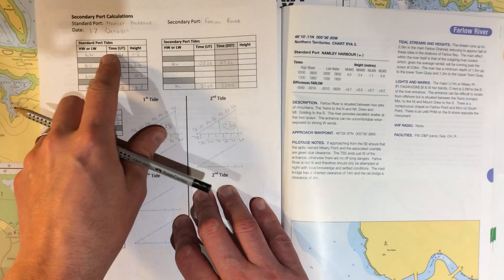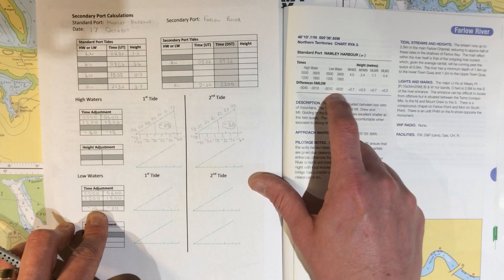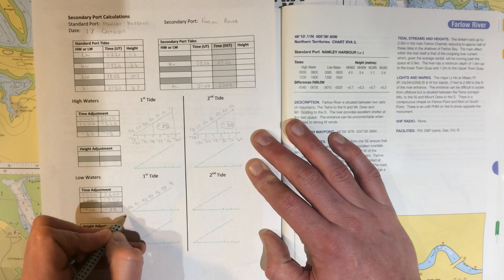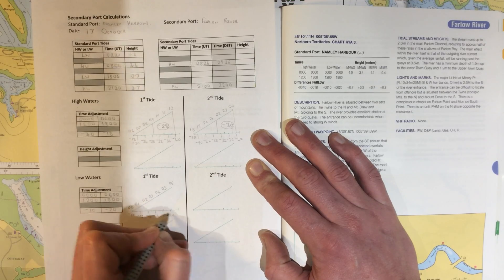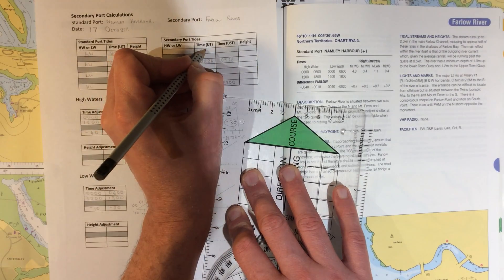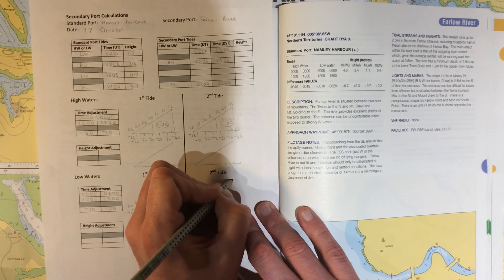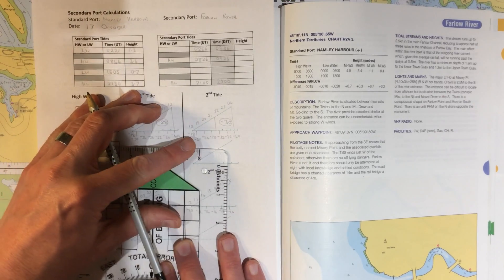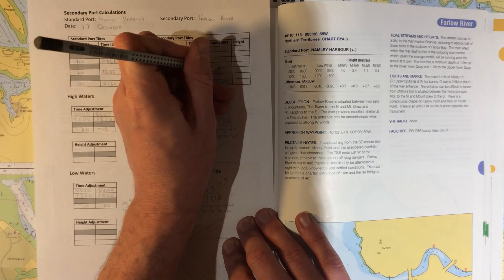Secondary Ports (Part 3) - Low Water Times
Correction: At 2:37 the calculations are correct however the answer should be 0207.

This video is designed to complement the content of this webpage

Here at Penzance Sailing Club our active Training Group comprises of volunteers with a variety of experiences and qualifications.
The main aims of our Training Group is to encourage people in West Cornwall to take up sailing, enjoy the experience and be safe on the water.
The content of these videos is put together in good faith and is constantly evolving. It is possible that errors exist within this content.
Watching this content is not a substitute for completing a RYA Shorebased course or similar.